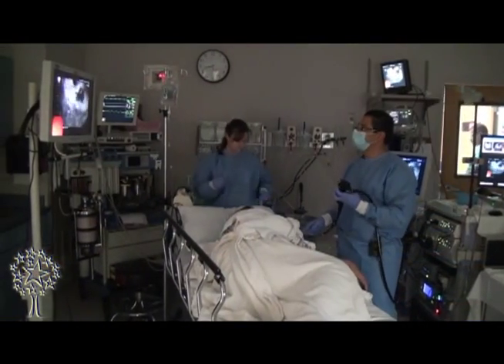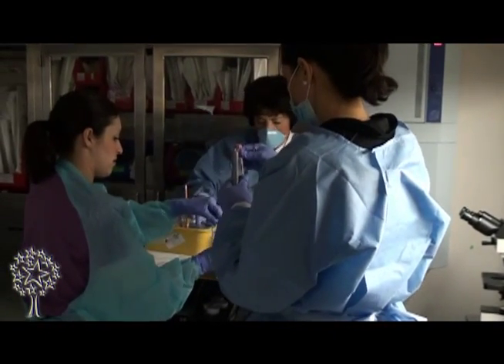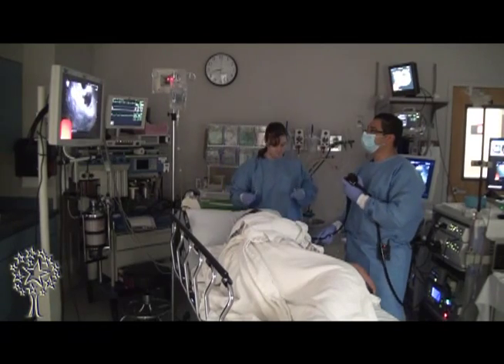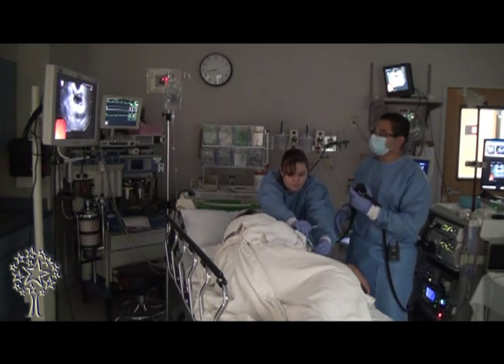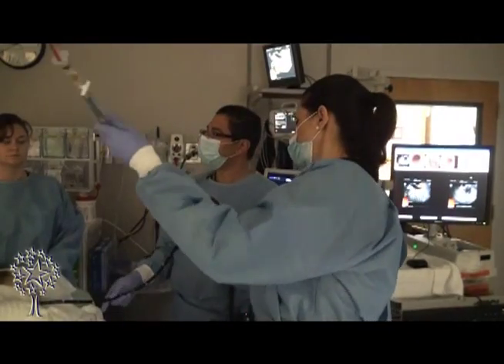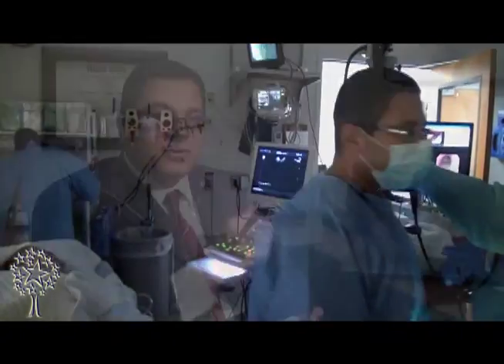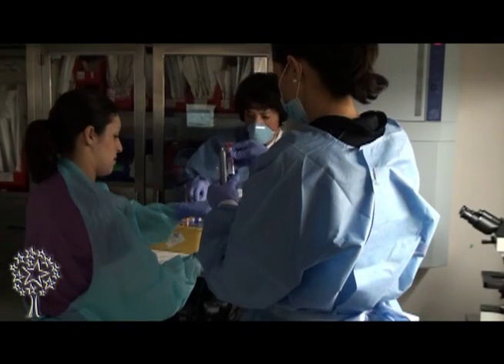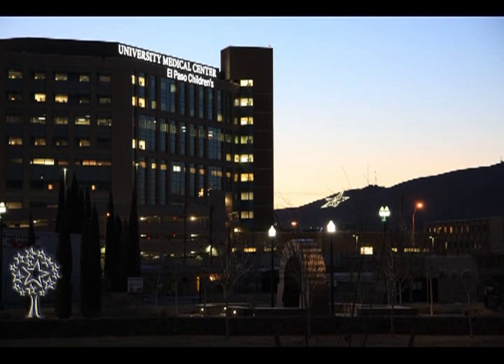Endoscopic Ultrasound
Performed at University Medical Center of El Paso by Dr. Mohamed Othman, Gastroenterologist and Assistant Professor at Texas Tech University-El Paso, Paul L. Foster School of Medicine.
Did you know that the most advanced and accurate technology used to diagnose pancreatic cancer is available at University Medical Center of El Paso?
Endoscopic Ultrasound is a minimally-invasive alternative to exploratory surgery and is only offered in El Paso at UMC.